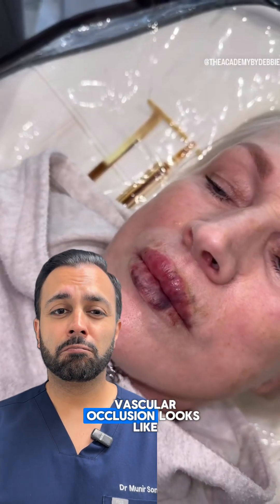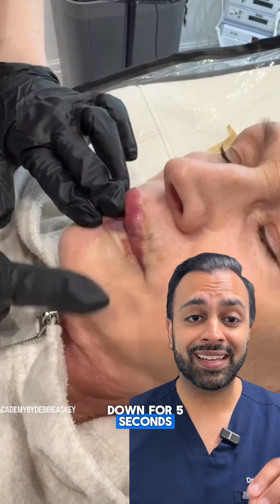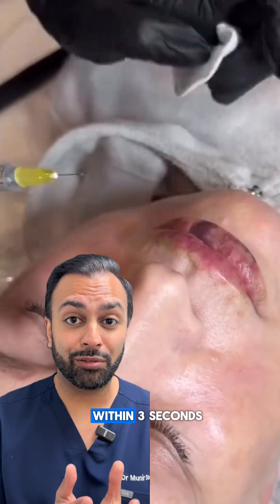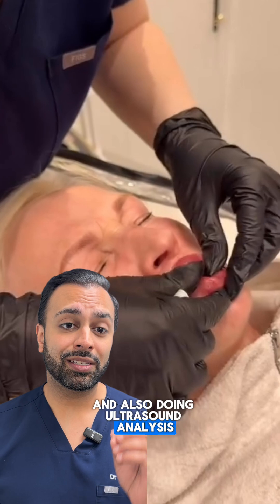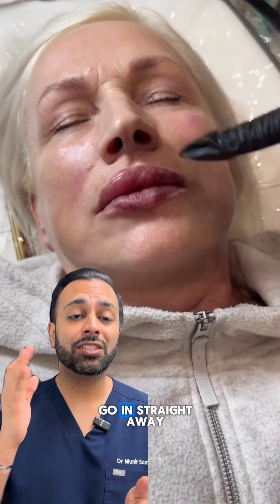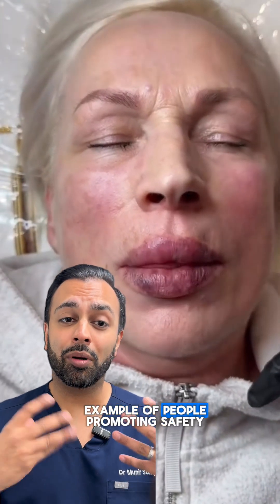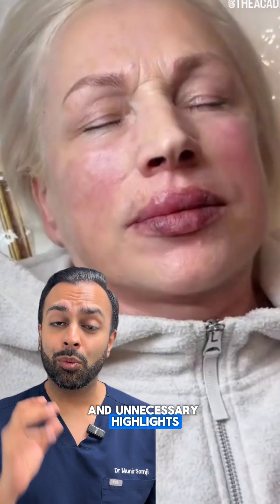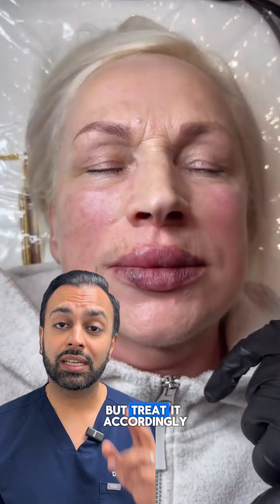Is It Just a Bruise or a Dangerous Vascular Occlusion? - Doctor Reacts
Hmm… Is it actually vascular occlusion? 👀 Dr.Somji explains vascular occlusion symptoms!